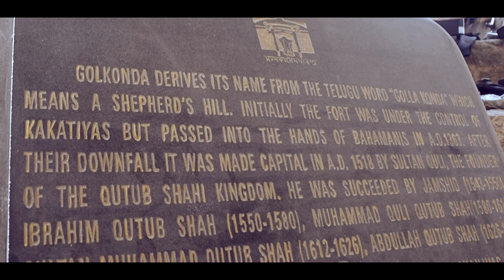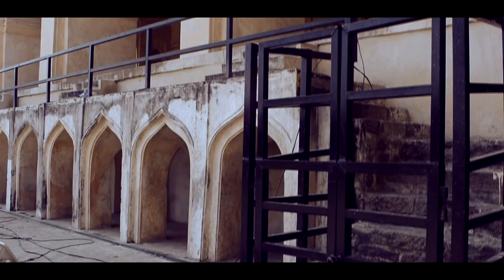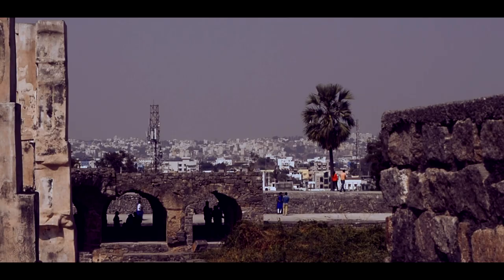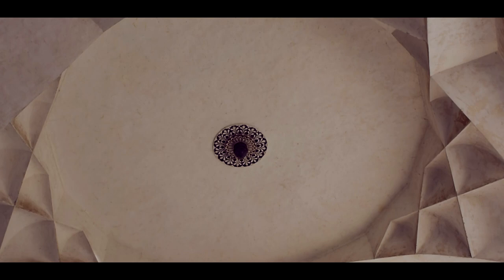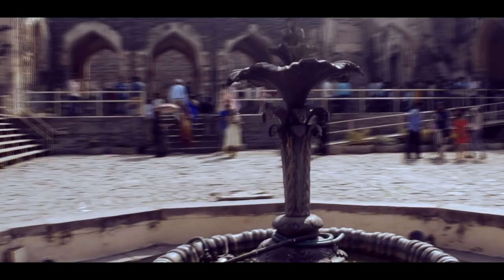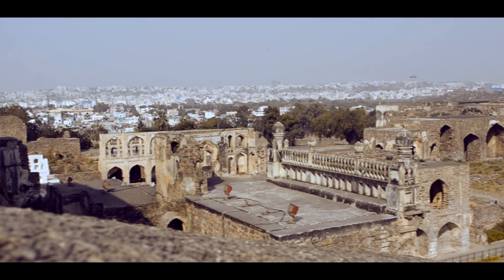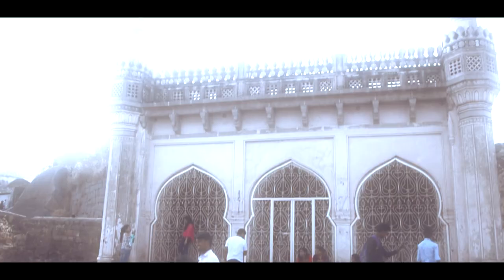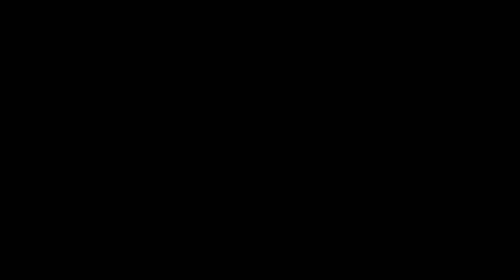Golconda Fort, Hyderabad, Telengana, INDIA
Golconda Fort, also known as Golla konda is undoubtedly one of most humongous and magnificent fortress complexes in India; situated 11 kms west of Hyderabad, in the state of Telangana.
According to a legend, a Shepherd Boy Came across an Idol of God at the Site, and is where the fort was built. Its history dates back to early 13th century, when it was ruled by the Kakatiya’s followed by Qutub Shahi kings during the 16th and 17th century. Most of what we see today, was built by the rulers of Qutb Shahi dynasty.
The fortress rests on a granite hill 120 meters high with mounted cannons, drawbridges, gateways, majestic halls, magazines, stables etc. The region is also known for the mines that have produced some of the most coveted and popular gems ever known such as Idol's Eye, the Hope Diamond, Darya-i-noor and the famous Koo-i-noor.
The hill fort has three lines of fortification. The outermost surrounds what was the city of Golconda, and has eight entrance gates or darwazas.
The part inside the second line is called the Bala Hisar. It is entered through an ornate gate followed by a porch, called the ‘clapping portico’ because a clap of the hands here can be heard all the way up in the innermost and the highest point situated about 1 km away in Golconda Fort; an effective security measure in those days.
Most of the palaces are at the base of the hill. There’s a separate zenana or wing for the royal ladies. The palaces have decorative elements like water bodies and arched stucco niches on the walls. This was one of them, believed to have been the grandest, and is now the venue for sound and light shows every evening.
The third line of fortification protects the innermost part of the fort. It roughly begins after an ambarkhana or granary. A little above the granary is a simple but stunning mosque named after Sultan Ibrahim Qutb Shah, the third ruler of the kingdom. The diamond cutting arches are huge point of attractions.
The Mahakali temple is further up, and is where Bonalu celebrations in the city begin each year.
Golconda Fort in Hyderabad is replete with history and if you have the time, don't hesitate to pay a visit to this monument. The fort gains an impressive place among the architectural marvels and heritage structures of India and is a testimony to Hyderabad’s glorious past.

Background Music "The Wild West" by RossBugden

A film by Prasad Babu Matta